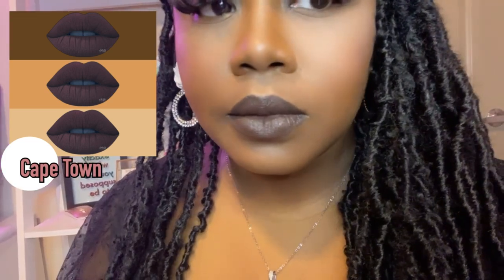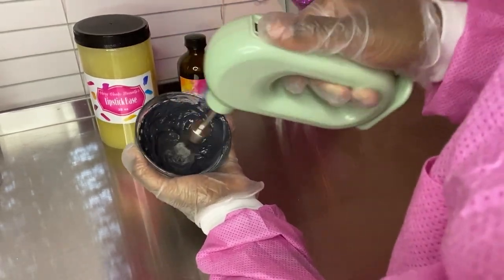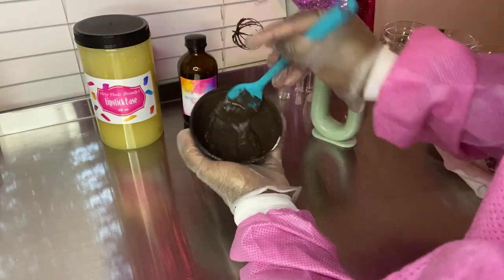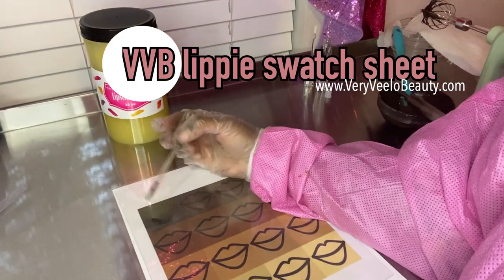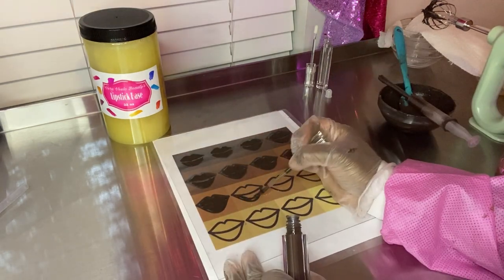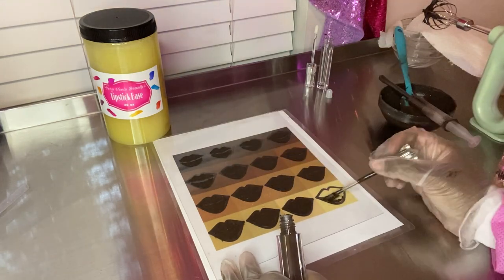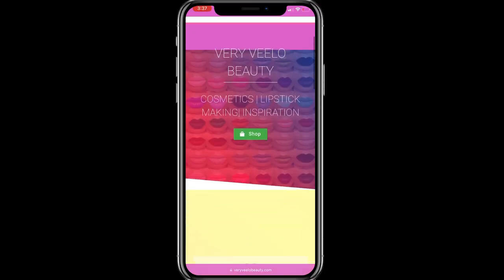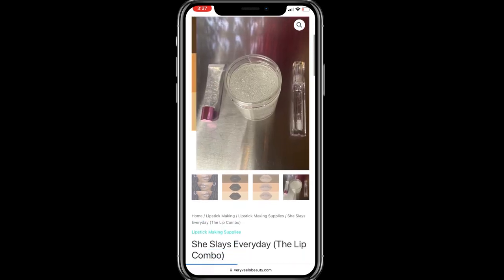Make a lipstick with me | DIY matte liquid lipstick | DIY lipstick/lipgloss combo | Cape Town brown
Hey lipstick creators! Today I’m making a deep dark brown shade in a matte finish that can also be used as a lip liner! Cape Town works on a variety of skin tones. It's the perfect consistency and very pigmented💋💋💋

I have owned a cosmetic company by the name of Very Veelo Beauty for some time now, and I decided to share with you guys
-how I create my lipsticks
-how I create my vegan base
-how I create amazing shades
-how I label my products

with these easy amazing steps you too will be able to start your cosmetic/lipstick line. I am excited to see your lipstick journey as well!

Mini measuring spoons

Color/Pigments- When choosing any color additive when making your lipsticks with the intent to sell, all of your color additives (pigments, micas, lakes etc) must all be batch certified! I know in my video I mentioned purchasing from tkb, you still can however they sell their batch certified lakes only in larger quantities. I found an affordable company that sells Batch Certified color additives in smaller quantities and also at a more affordable rate!

Titanium Dioxide-

Kaolin Clay-

Watch my Shop with me video for and in-depth example of how to purchase all of your color additives:

Updated Shop With Me | Where to purchase powder color additives |

Extra items used in video-

Hand Mixer-

-HOW TO MAKE YOUR OWN LIPSTICK BASE REVISED-

Purchase Pre-Made Lipstick base